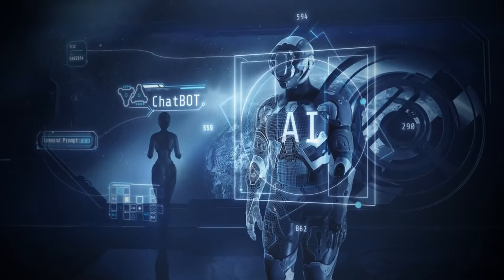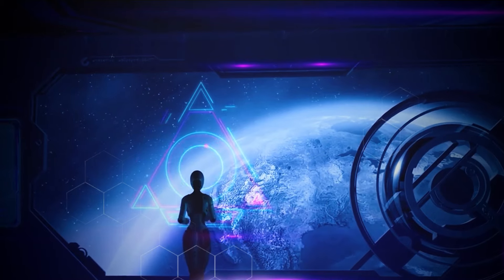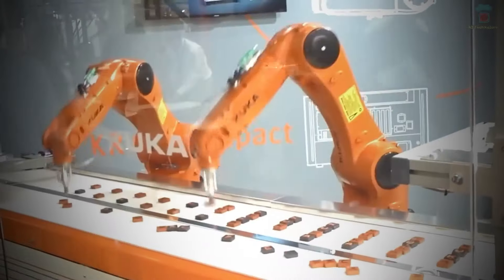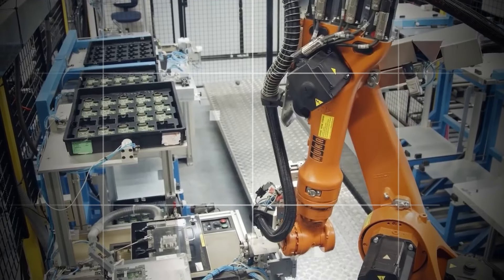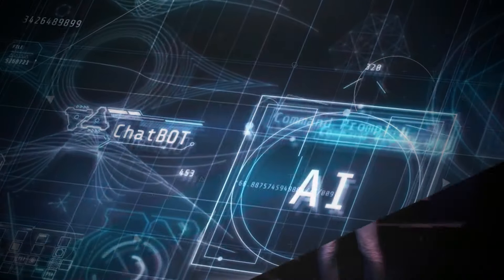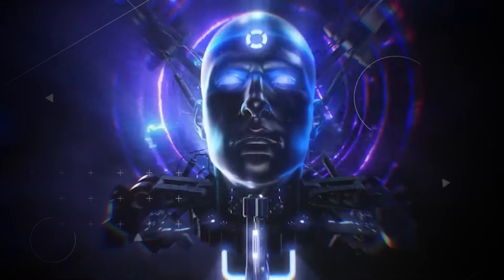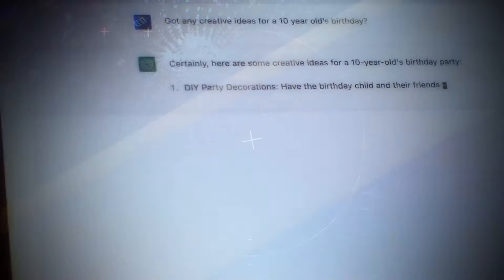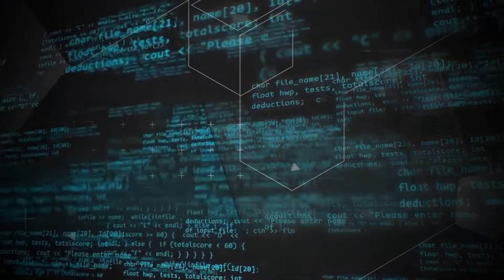How Many Levels of AI Are There? (The 10 AI Levels Explained)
In this video, we'll answer the intriguing question: "How many levels of AI are there?" Prepare to dive into the fascinating world of AI as we break down the 10 levels of artificial intelligence, making complex concepts easy to understand for everyone, including our little viewers!

Artificial intelligence, or AI for short, is like having a super-smart robot friend who can do all sorts of clever things. But did you know that AI comes in different levels, like a video game with different levels to beat? That's right! From the first level, where AI can do simple tasks like counting, to the top level, where AI becomes super smart and can do things even smarter than humans, we'll explain them all in this video.

Imagine Level 1 AI as a robot that can follow simple instructions, like a robot that helps you with your math homework by doing the calculations for you. As we climb up the levels, AI gets even smarter! At Level 5, AI starts to learn from its mistakes and get better at things over time, just like how you get better at riding a bike with practice.

AI becomes mind-blowingly smart! It can think and learn on its own, like a super genius robot scientist who can solve problems that even the smartest humans struggle with. From simple tasks to mind-boggling intelligence, this video will guide you through the amazing journey of AI levels, unlocking the secrets of artificial intelligence along the way. Get ready to expand your mind and explore the wonders of AI like never before!

So, whether you're a curious kid or a grown-up intrigued by the magic of technology, this video is for you! Join us as we unravel the mysteries of AI levels and embark on an exciting adventure into the future of artificial intelligence.